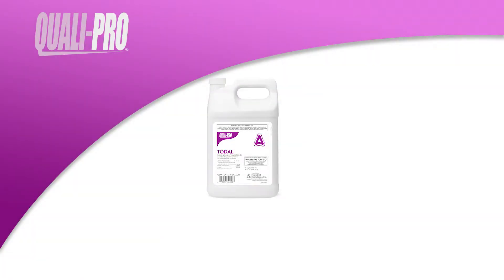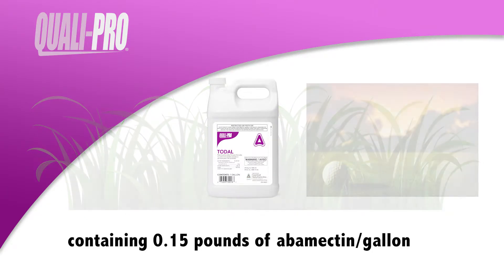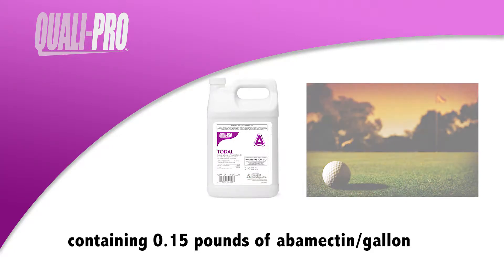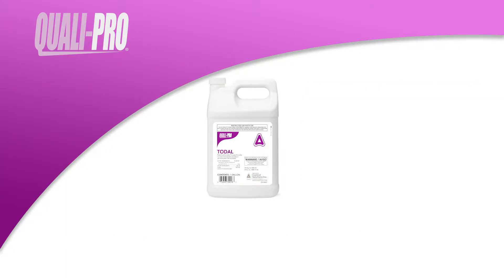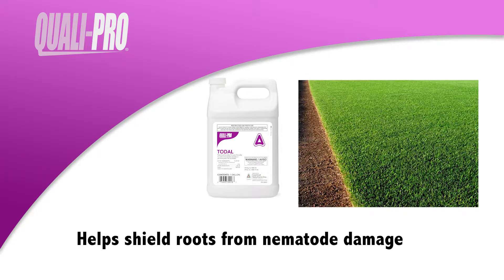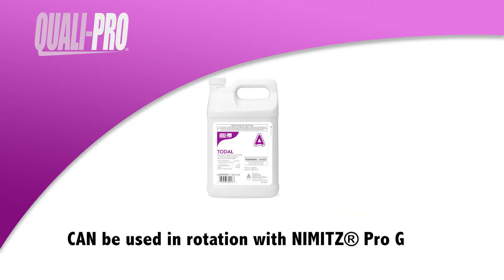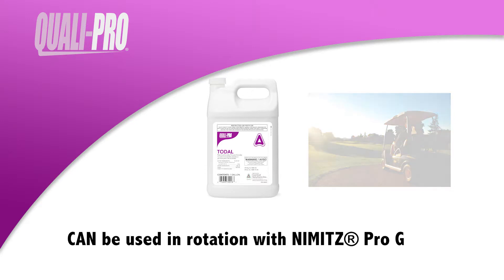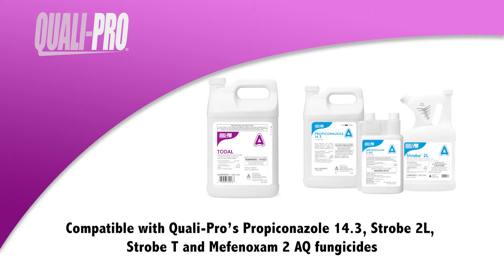Quali-Pro - Todal Nematicide/Insecticide Product Overview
TODAL NEMATICIDE/INSECTICIDE PRODUCT OVERVIEW

Quali-Pro's Todal is an emulsifiable concentrate containing 0.15 lbs abamectin/gallon that controls turf-parasitic nematodes and bermudagrass mites on golf course greens, tees and fairways.

Todal is compatible with Quali-Pro’s Propiconazole 14.3, Strobe 2L, and Mefenoxam 2 AQ fungicides. Mixing Todal with a fungicide can improve root quality and result in a healthier, more tolerant plant.

Featured Product-